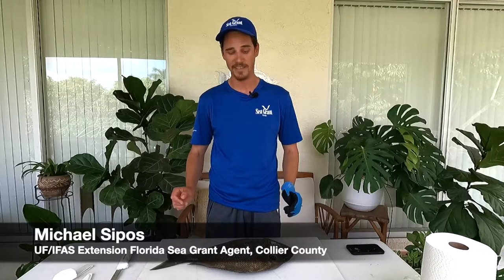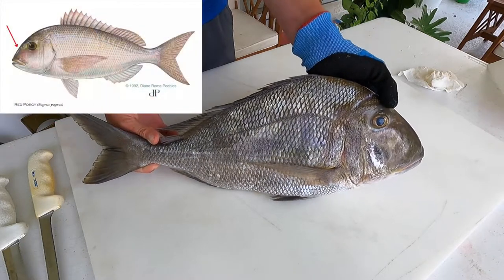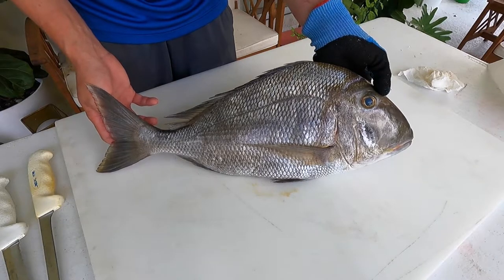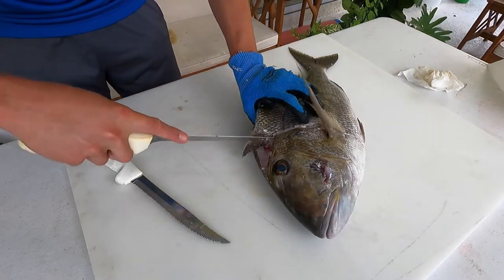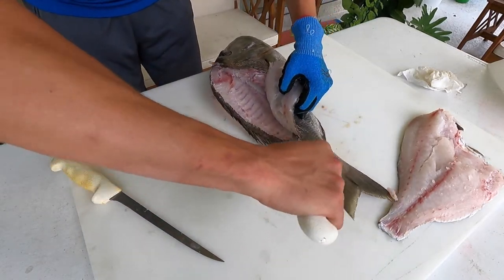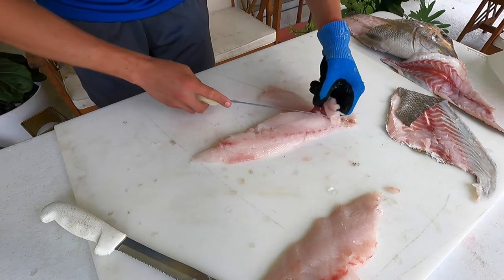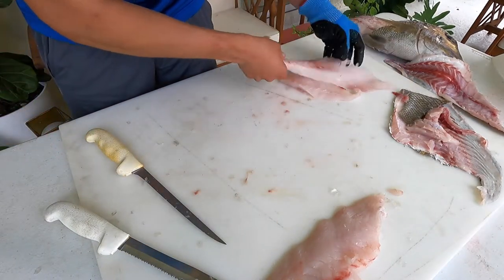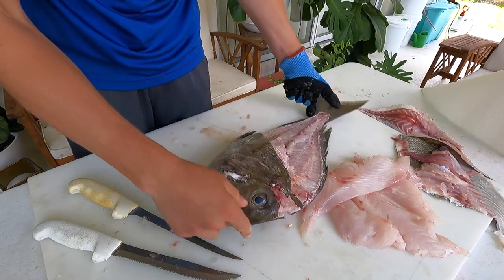Filleting Fish With A Sea Grant Agent: Jolthead Porgy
Read below and learn more about the jolthead porgy!

Jolthead Porgy, Calamus bajonado
IGFA World Record: 23 lbs 4 oz, Madeira Beach Florida 1990
The Jolthead porgy is a member of the family Sparidae which include about 155 species of fish further divided into 38 genera. Characteristics of this family include a wide compressed body, large scales, long pointed pectoral fins and a relatively large gap between the eye and the strongly spined single dorsal fin. Other Florida favorites belonging to this family include the sheepshead, pin fish and other porgies. Joltheads are one of the largest species within the Sparidae family living in the Western Atlantic reaching lengths of upwards of 30 inches (sheepshead IFGA world record 21lbs 4 oz)! These fish are also the largest among the 13 other species of porgies described in the fish genus Calamus. The genus Calamus derives its name from a Greek mythical character Kalamos who drowned in a river and transformed into aquatic plants which many of the 13 species of porgy utilize. The species name of the jolthead, bajonado was influenced by the Spanish words “bajo” and “nado” meaning “low swimming” and describes where you can find this fish, jolting head first at its prey on the sea floor. The diet of the jolthead includes invertebrates like mollusks, crustaceans and echinoderms which it forages for in and around the sand crunching them up with their molariform teeth.

It can be difficult to properly identify Floridian porgies as habitats and distributions overlap and many are similar in color and shape. When ID-ing Western Atlantic porgies think of size, if you have a fish that approaching the 24 inch mark and 6-8 pounds, that most likely will knock out a few species as grass porgies usually come in under 12 inches in length while the world record size of the littlehead is 1lb 8 oz, pluma 1lb 0 oz, whitebone 3lb 12oz, saucereye 1lb 8 oz, knobbed 5lb 12oz, sheepshead porgy 8 lbs 11oz jolthead 23lbs 3oz. Next, looks at the slope of the head, the jolthead have one of the least dramatically sloping faces (forming an angle of 43-55 degrees) that are drabby in color when compared to the highly sloped bright blue marked faces of the knobbed and littlehead porgies. Jolts have a smaller blue mark under the eye that can fade after some period in the fish box but also have some orange pigmentation around the corner of the mouth that tends to stick around. It still can be tricky to positively confirm some smaller sized porgies even after seeing dozens and dozens of them over the years and I’ll include some great references below that can aid in positive porgy ID!

Porgies aren’t heavily targeted by the commercial sector when compared to snapper or grouper and because it’s it difficult to tell species apart, there aren’t many accurate reports for each individual porgy species meaning less biological and landings data for me to read and share. There is one great comprehensive report for jolthead porgies by Burton et al. 2017 that I will be drawing much of this info from. The jolthead’s geographic distribution occurs from Rhode Island to Brazil but is typically found in waters around Florida and southward. These fish are most often found swimming near the sea floor in coastal waters adjacent to reefs and wrecks in depths of 20-150 feet but can be found in up to 660 feet. Out of a sample of 633 jolthead porgies aged, the oldest was 13 years with only 5 fish aged over the age of 8. Joltheads exhibit rather fast growth rates with average size of a 1 year old fish being ~11.8 inches, a 4 year old fish ~16.5 inches and 8 year old fish ~21.5 inches. This species starts gearing up to spawn between the months of December - March with peak spawning likely to occur during the month of March. The Jolthead porgy like some other members of its family of Sparidae are protogynous hermaphrodites meaning they are born female and later change sex to male.

Great Porgy Identification References!
ht